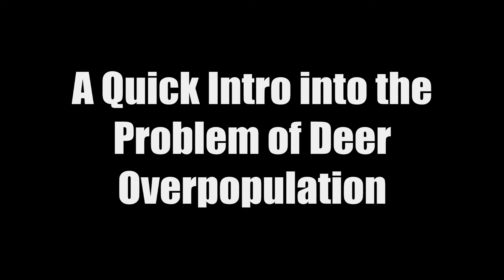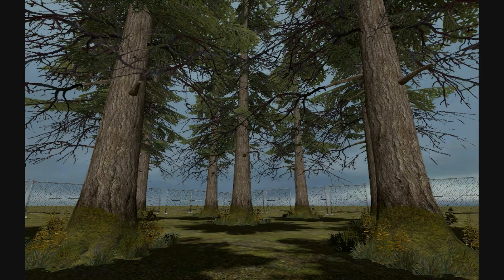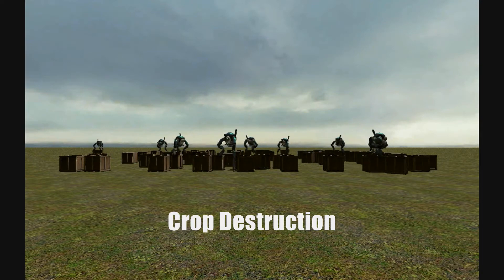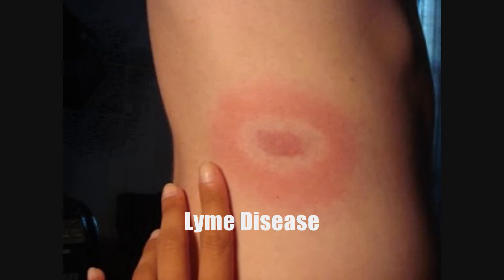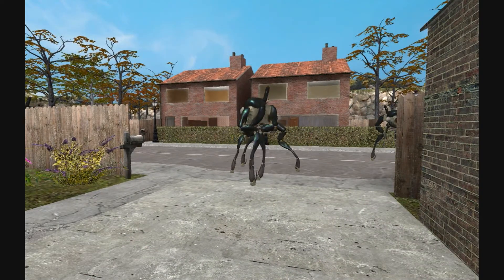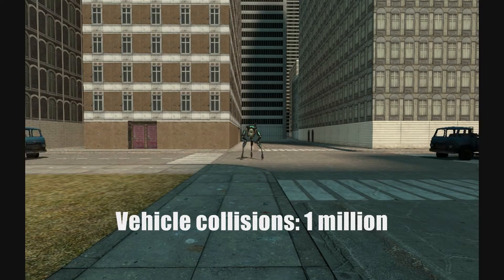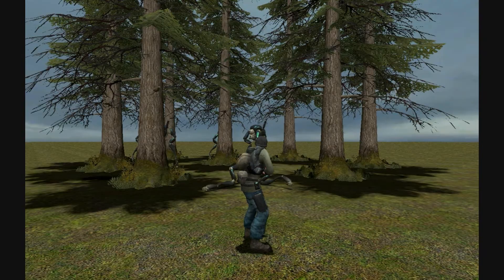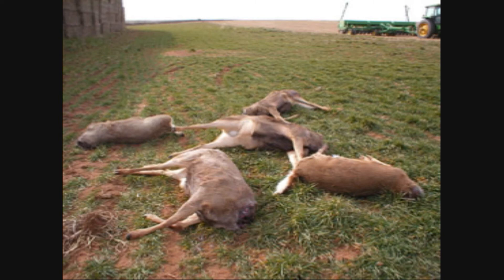A Quick Intro into the Problem of Deer Overpopulation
a short video about deer overpopulation. was made for a school presentation. made in garry's mod.